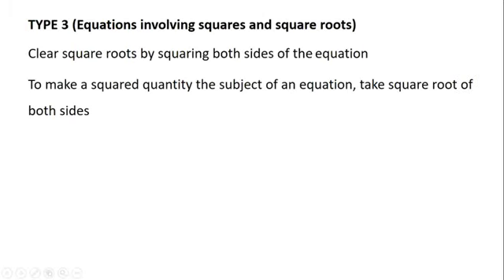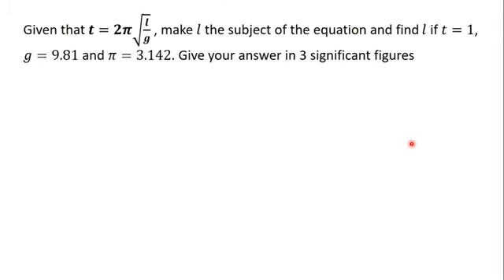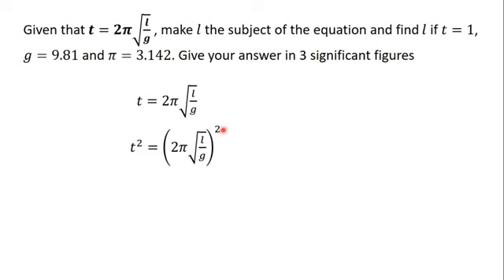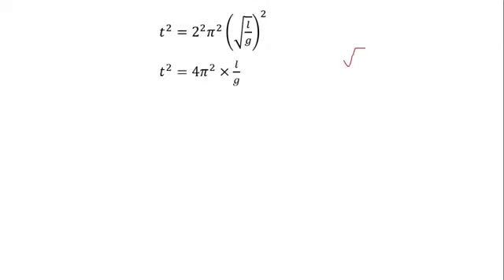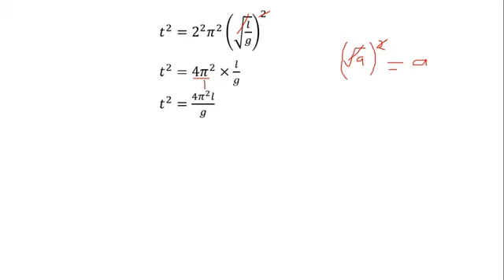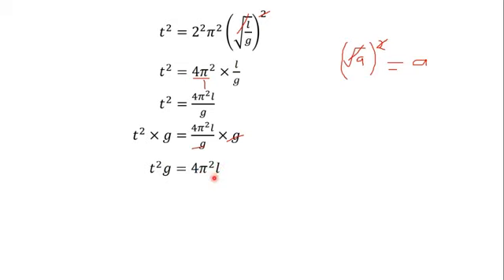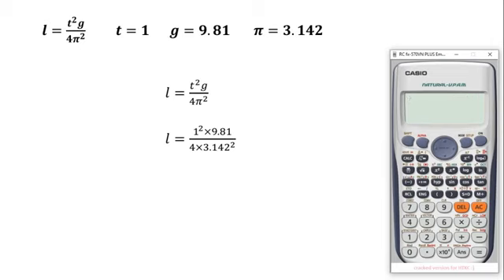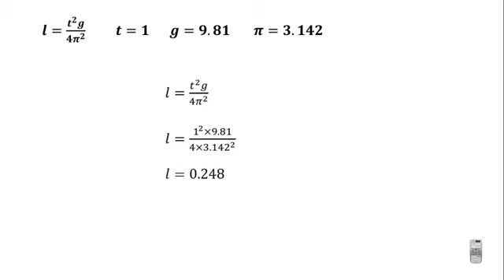JHS CHANGE OF SUBJECT WITH SQUARES.